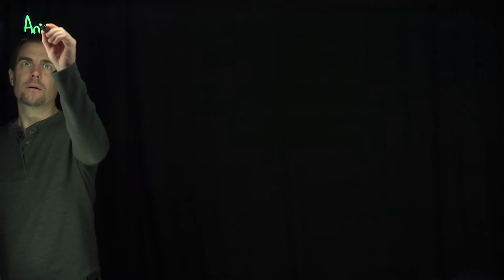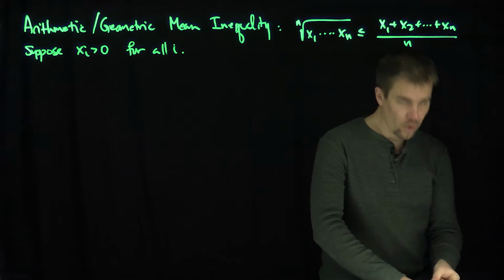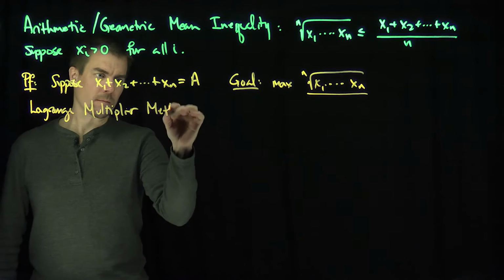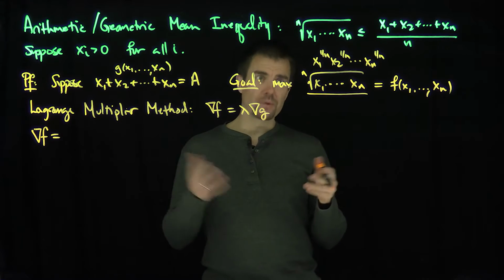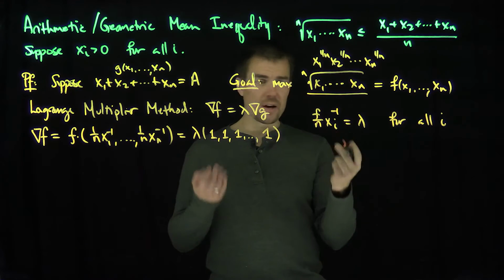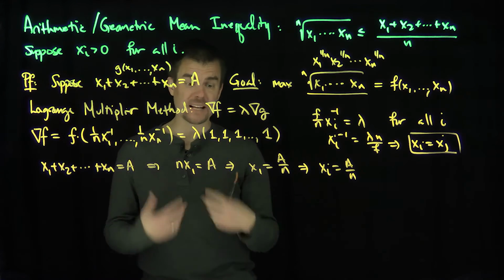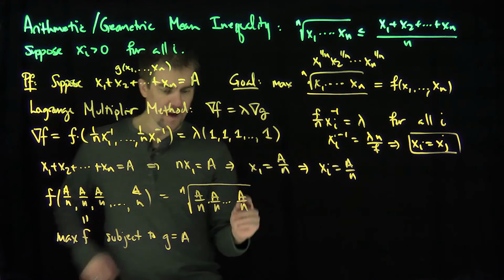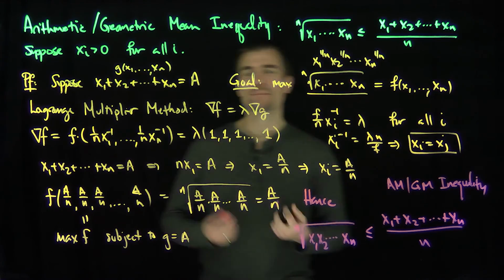The Arithmetic Geometric Mean Inequality via Lagrange Multipliers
We prove the Arithmetic-Geometric Mean Inequality using Lagrange Multipliers.